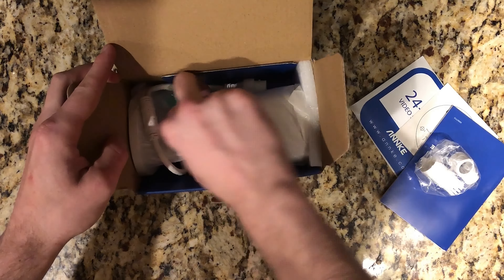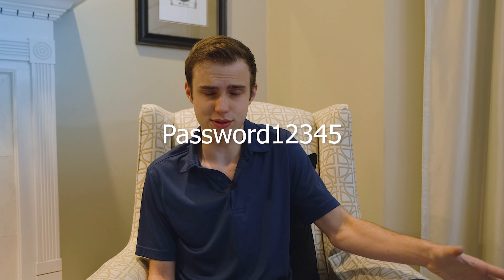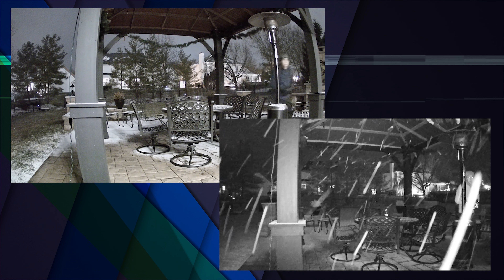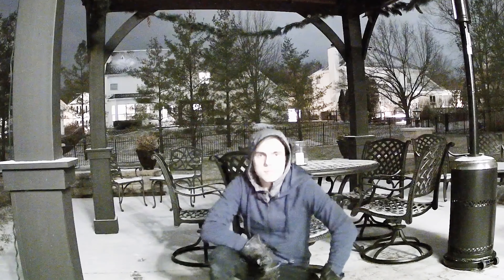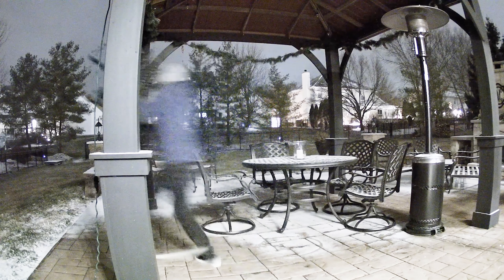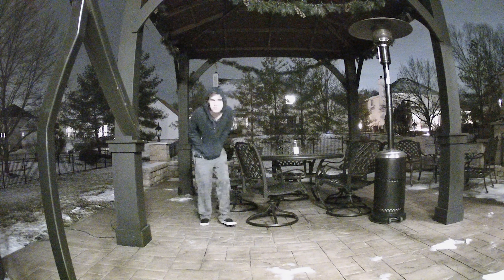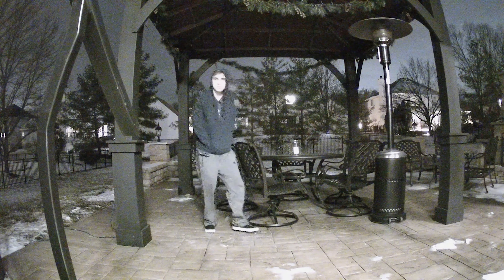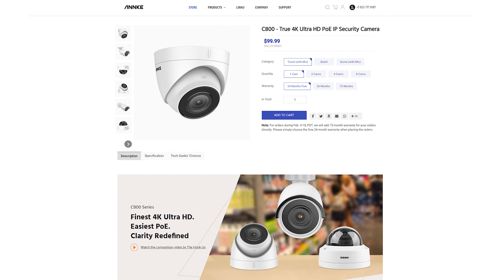Full Color Night Vision?! - Annke NC400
The Annke NC400 is a 1440p security camera powered by POE, that can see in full color at night. It would be a perfect drive way camera for a home. Let's take a look...

Annke NC400
Annke C800
Synology NAS
UDM Pro
G3 Flex